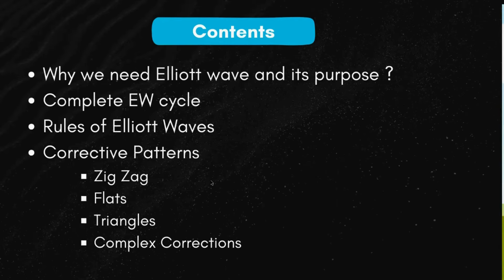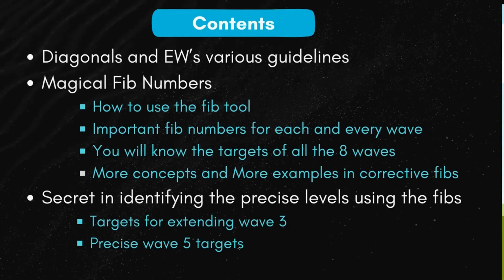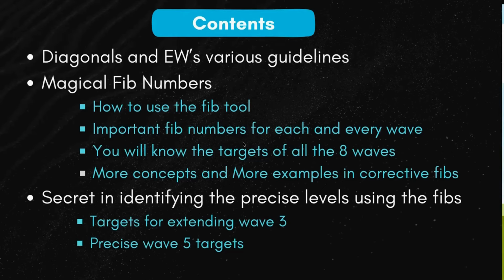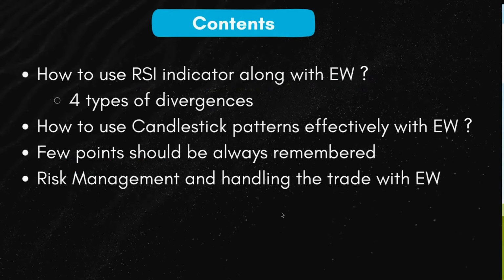Learn the Purest Form of Elliott Wave Trading | Discount only for 2 days | Magic Fibs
Learn the Purest Form of Elliott Wave Trading - Waves Leads the Price

Discount is valid only for 2 days (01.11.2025)

Once you understand the market on your own, no news, no noise and no once can shake your confidence.

Trust Yourself, Be Independent and Trade Peacefully

Course Details : Go to the next level — your growth starts here !!!

✅Most advanced Elliott wave theory Course - Master the skill of identifying the precise levels of turning points.

Discover the Untold Secrets of Success in Elliott Wave Trading That Will Transform Your Trading to New Highs !!!

✅Master the Markets through technical analysis

If you are new to the trading or struggling for making consistent profits, you can learn the 10 profitable trading setups with step by step approach. Checklist provided for each setup.

✅Course Package - Elliott wave course and Technical analysis course

Technical Analyst knows the rules and guidelines of Elliott wave theory. But how to trade based on this theory is little tricky. I am trying to solve as much as possible.

We know the Rules of Elliott wave theory but do you made profit out of it. These are practical and simple guide to view and analyze the chart and take position and getting the desired results.

Always, gradually buy the levels and not in one go. Risk management is key to long term success in Markets

Disc: I am not SEBI registered. Elliott waves is a technical analysis done to predict the probable movement in Markets. Don't treat it as any sort of recommendation and advice.

Charts used in video - Investing.com